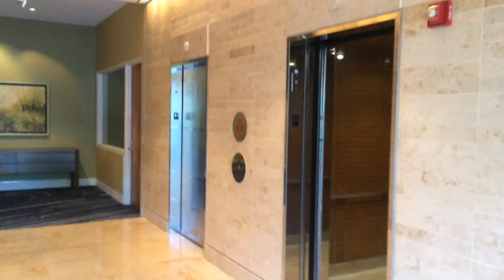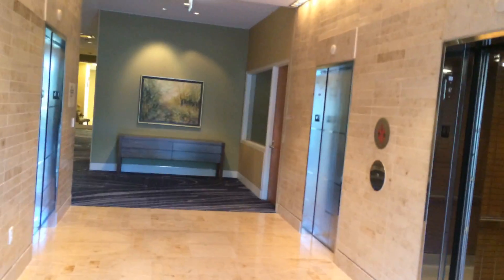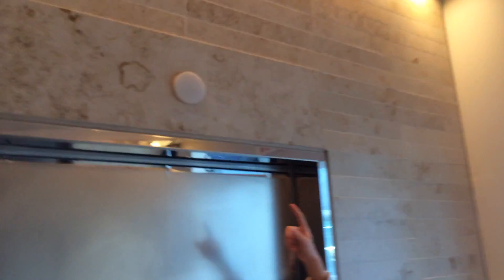Otis Series 4 Traction Main Elevators @ Renaissance Hotel, Schaumburg, IL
After filming the elevator that's part of the Sam & Harry's restaurant, we decided to go check out the main elevators in this hotel.  These elevators serve 16 levels where in some cases, floors 15 and 16 are locked off.  One thing that I found interesting is that these are the only set of elevators that have the second floor labeled "L" instead of "2".